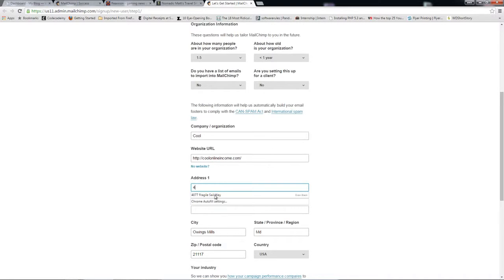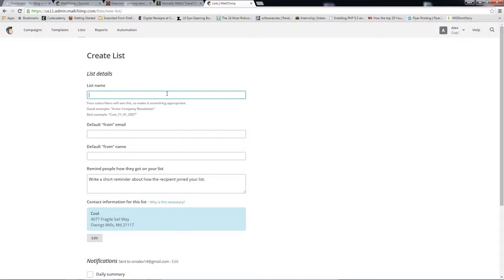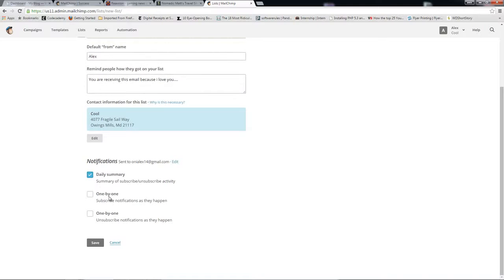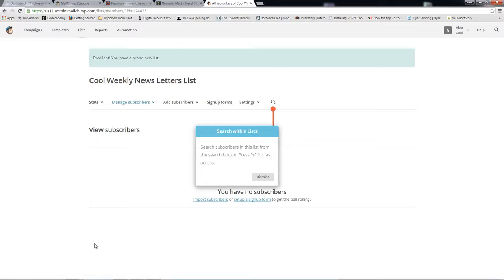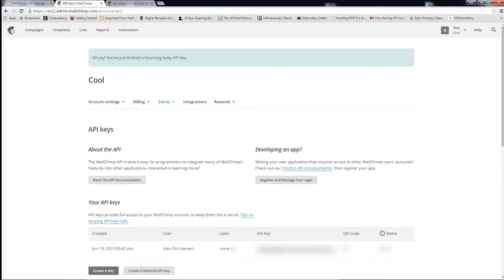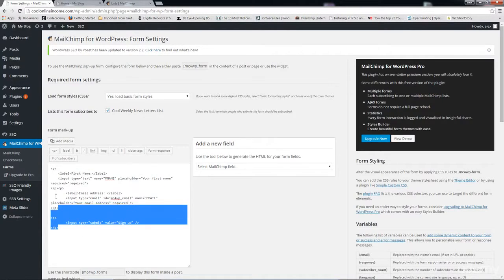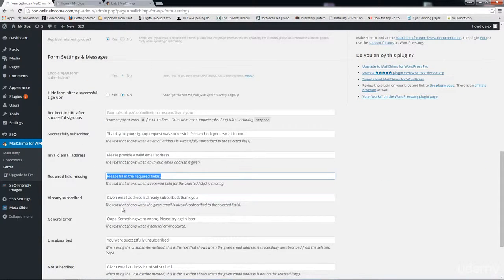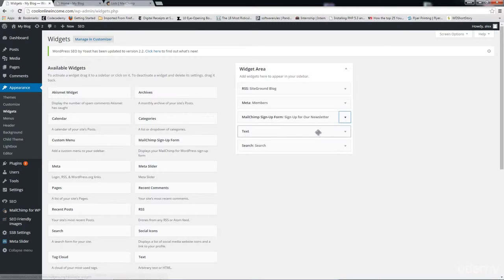How to Build an EmailSubscriber List